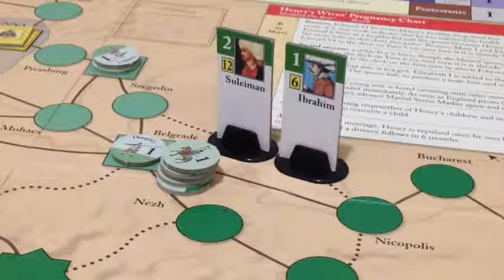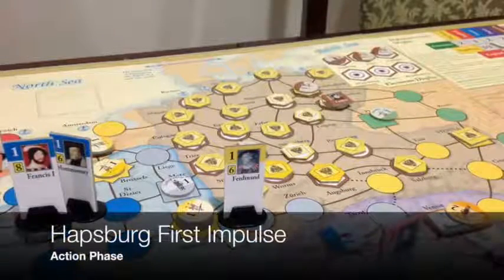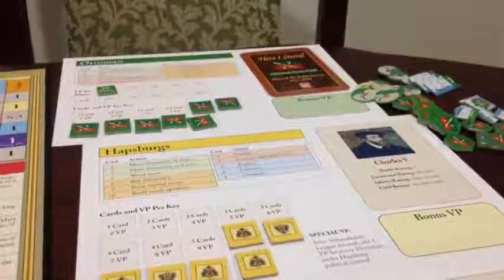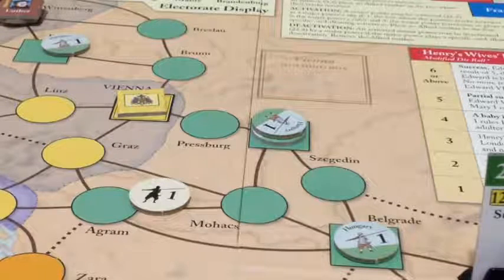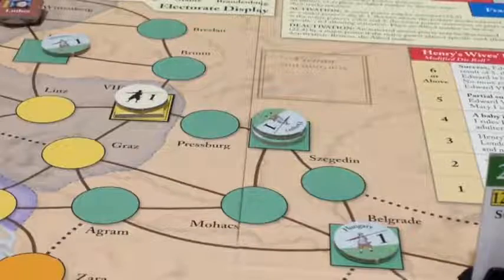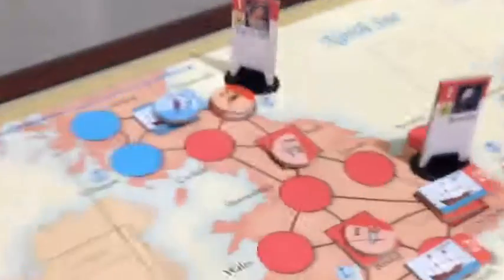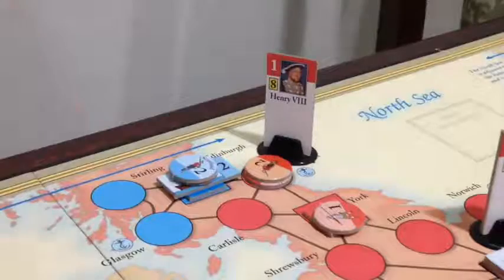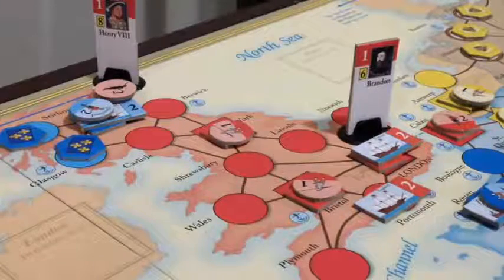Here I Stand First Impulse